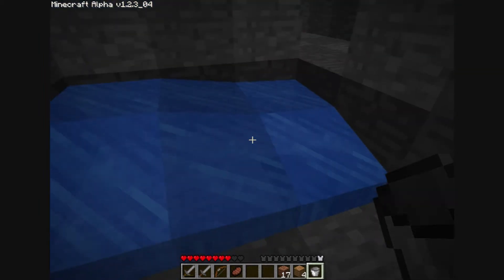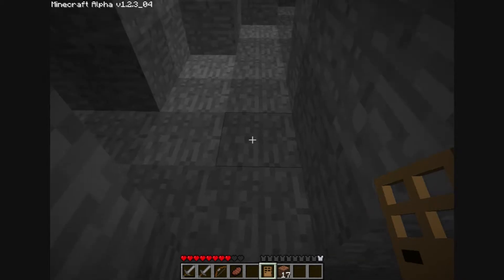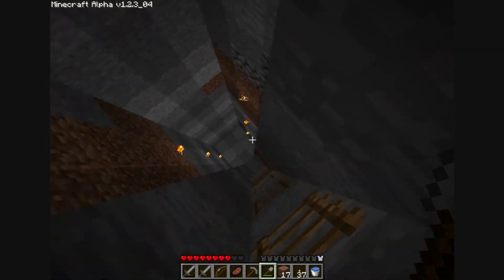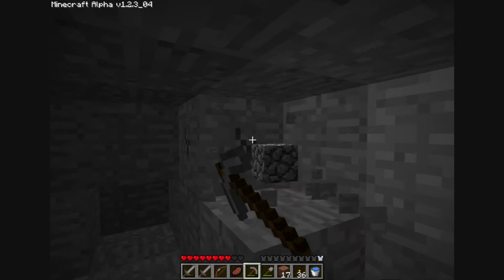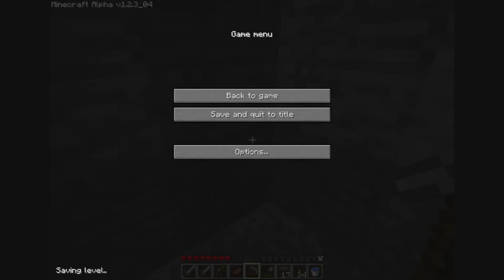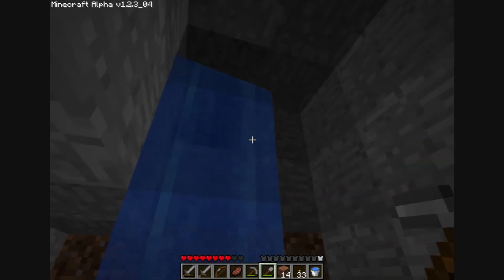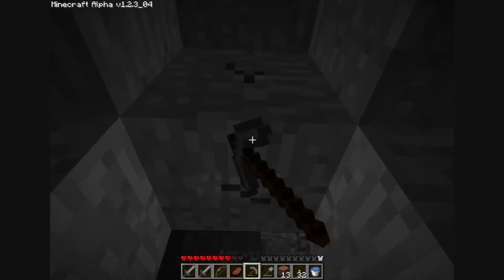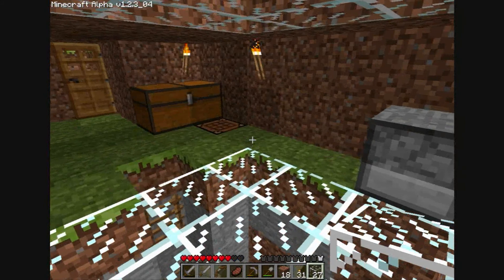Minecraft -12- Cave!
We finally get into the cave and make a sunroof